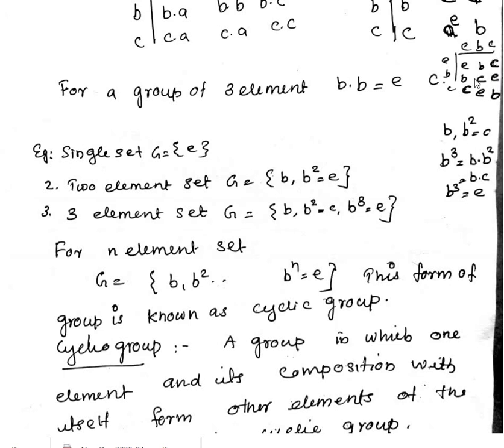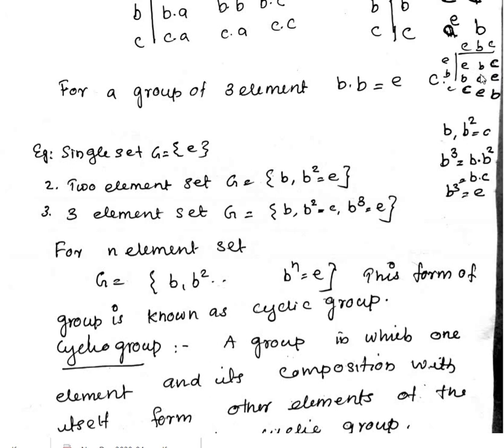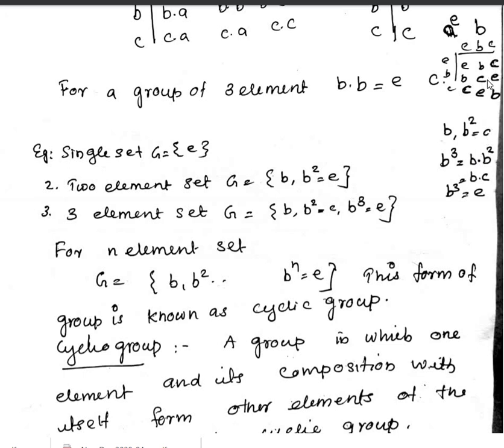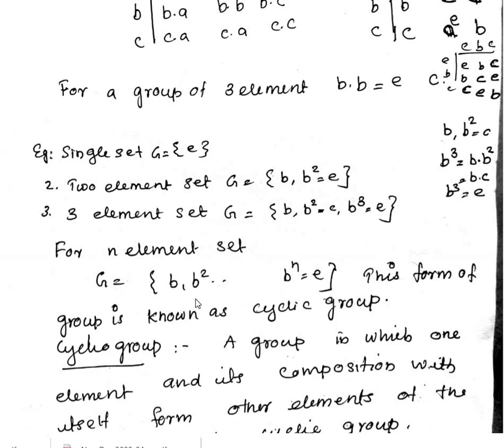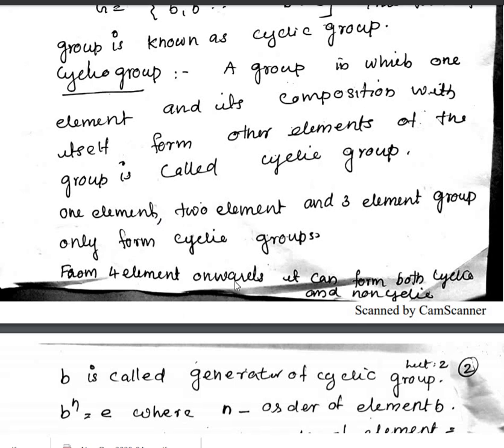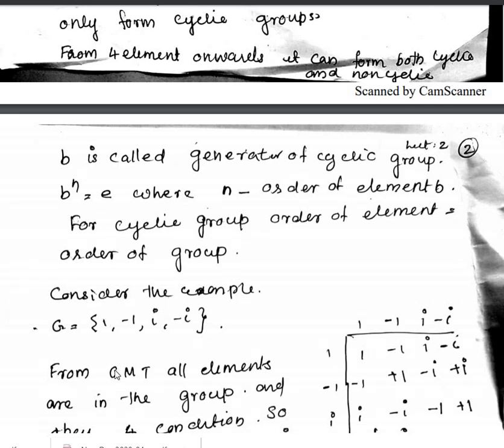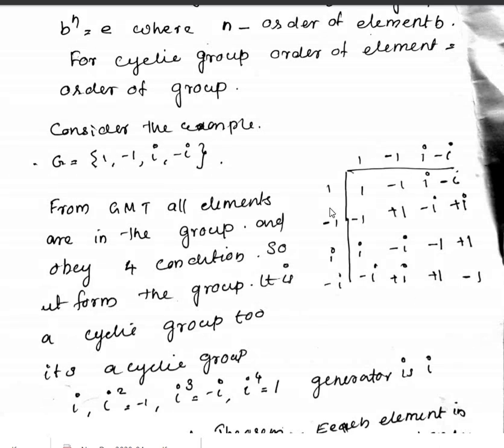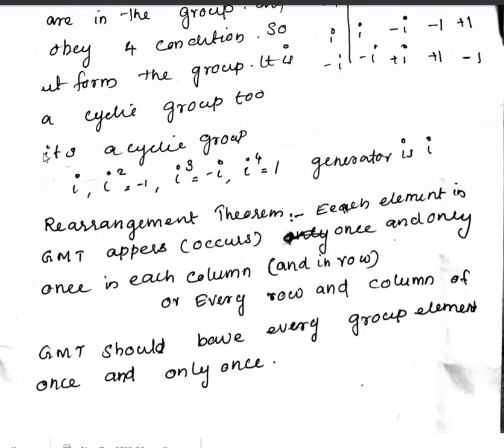Screen Recording PM)